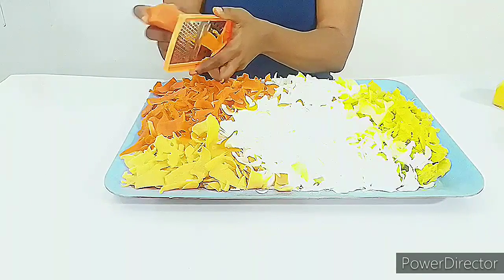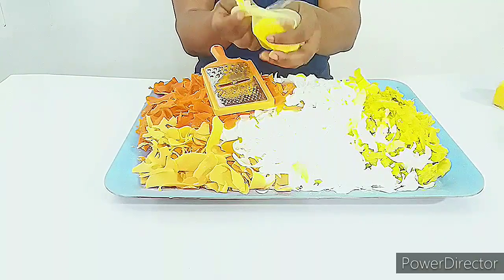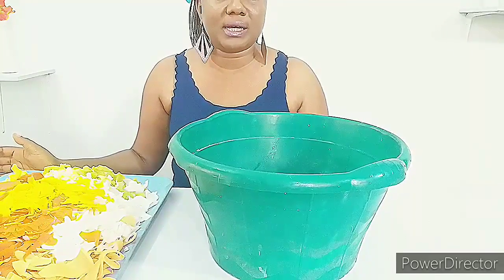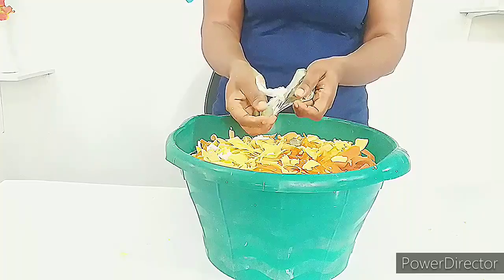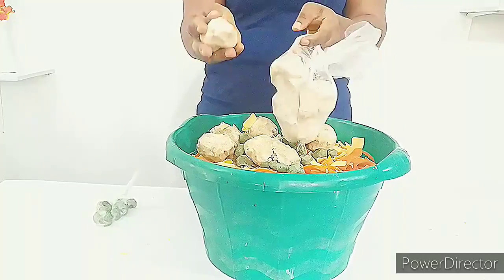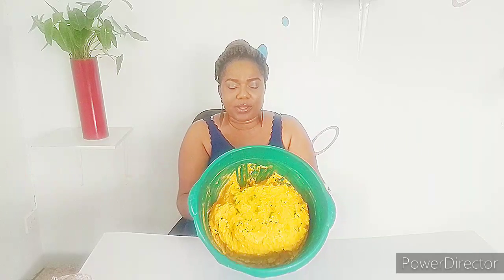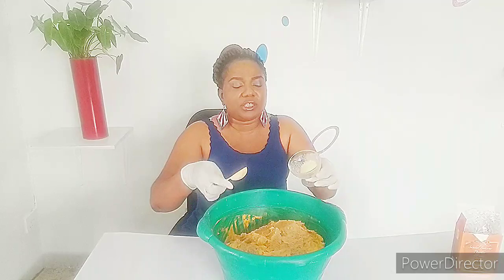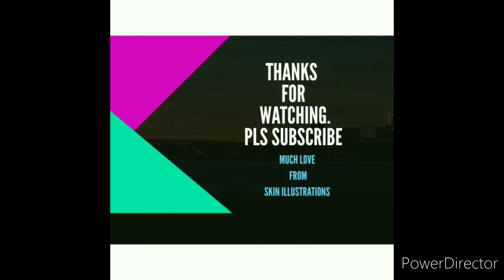How To Make Your Molato Soap / 5D Super Whitening Soap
Hi Sweeties, you are much welcome again to another exciting upload with Skin Illustrations. In today's video, I will be showing you How To Make Your 5D Super Whitening Soap/ Molato Soap. This soap clears acne, pimples, hyper pigmentation and skin discolouration. Also, the ingredients in it will help clear out skin reactions and above all, make your skin soo so white!
Kindly watch this video to the end.

ingredients used are:
3 Glutathione Comprime Whitening Soap
3 Carotone Soap
3 Carowhite Soap
4 packs White Ghana soap
5 packs of Green anti reaction balls
3 pieces of Yellow Ozone Zone
3 Larissa Carrot soap
2 Tou jours Treatment Soap
1 Litre Soap Activator
3tbs Sandalwood Powder
2tbs Kojic Dip Powder
Rose Water